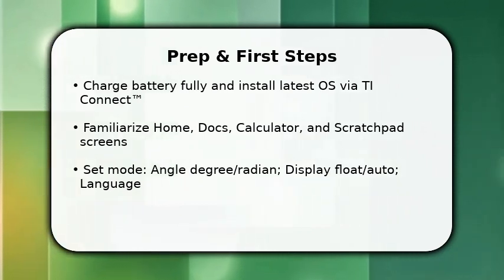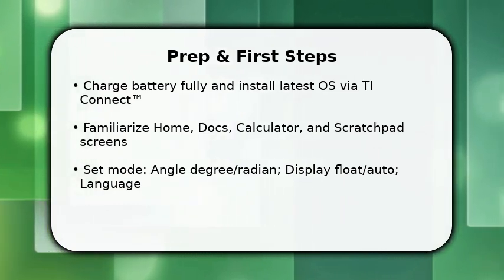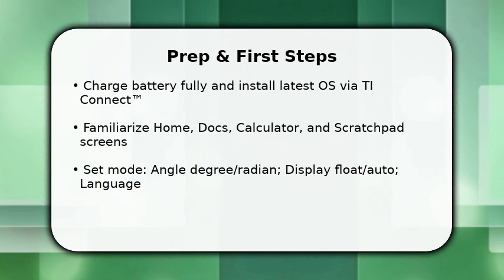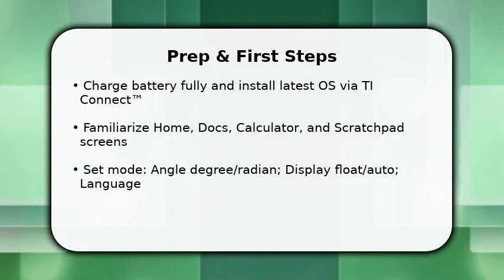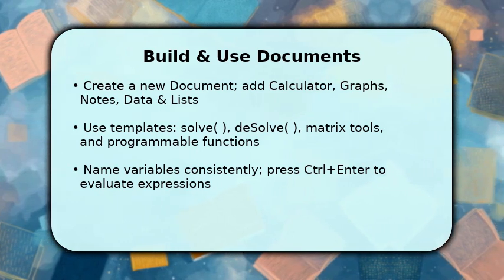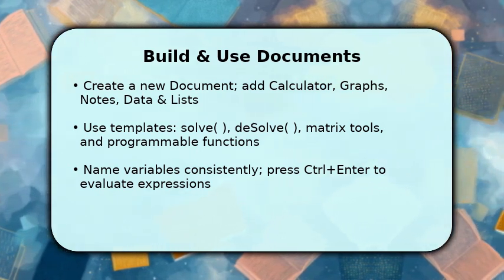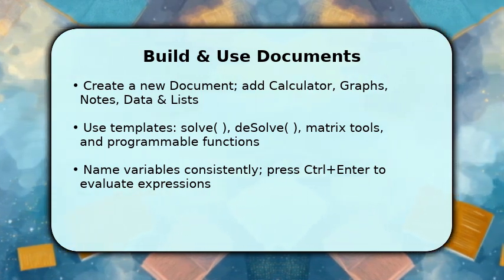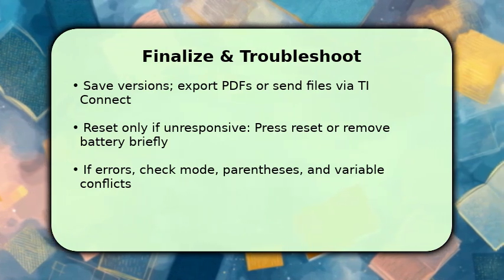How to Use Ti-nspire Cx Ii Calculator (only Way)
Master the Ti-Nspire CX II Calculator for academic success. This video guide covers essential functions, advanced math operations, and graph plotting techniques to enhance your problem-solving skills in subjects like algebra and calculus.